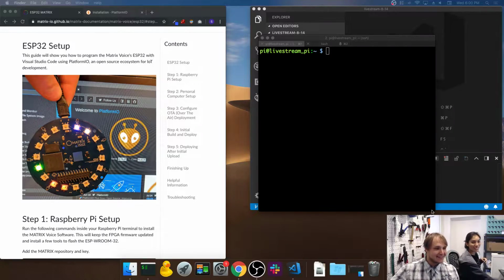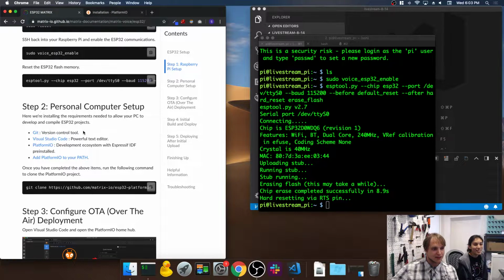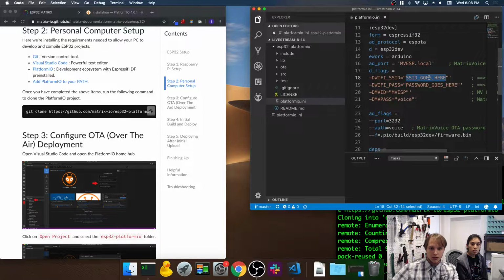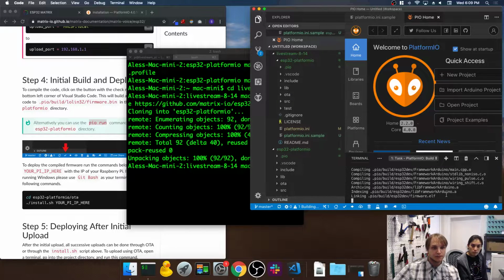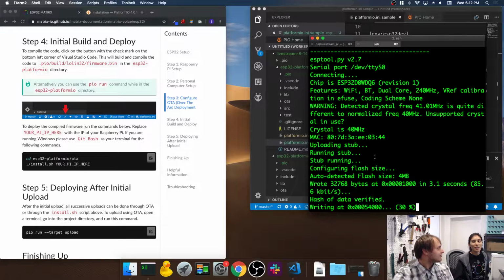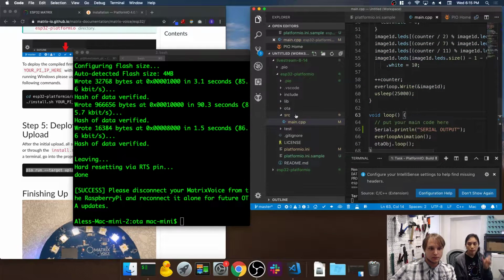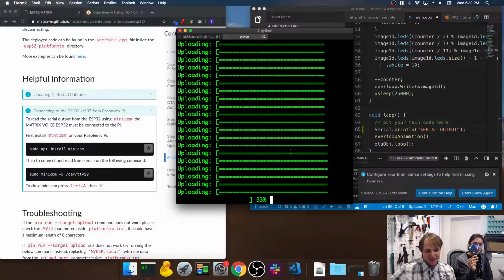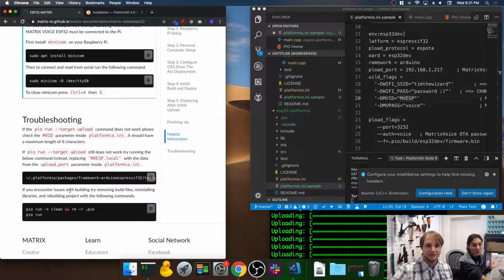Episode 133: How to Program ESP32 w/ Visual Studio Code via PlatformIO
In this live stream, we went over how to program the ESP32 on your MATRIX Voice through Visual Studio Code for easy editing and seamless compiling & uploading via PlatformIO.

After the video, we found that the program can be flashed to the ESP32 at a baud rate 1500000 bps. We pushed those changes to our code so the flashing of the program through the Raspberry Pi will actually be much faster than shown in the video! The debugging for Serial can still be done at a baud rate of 115200. The baud rate was changed in this file